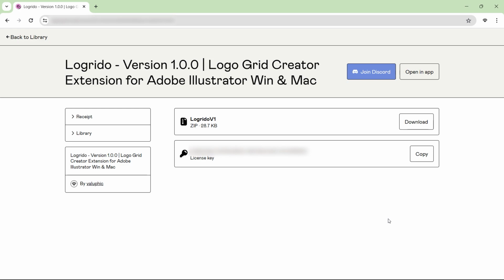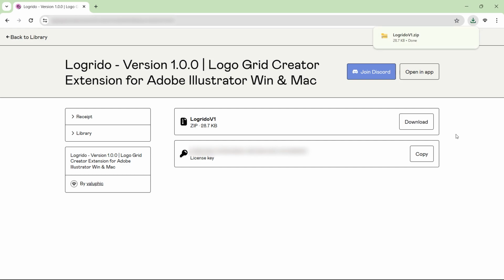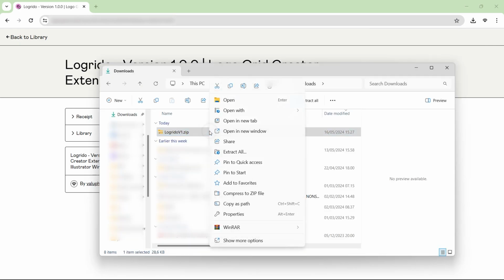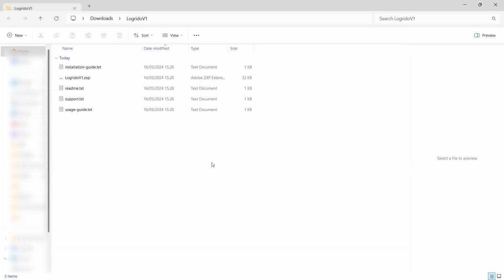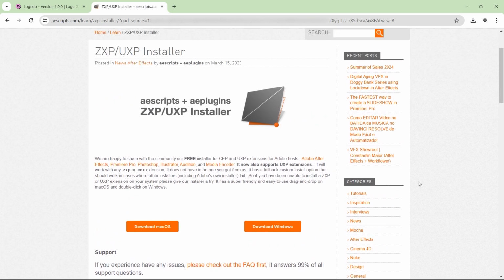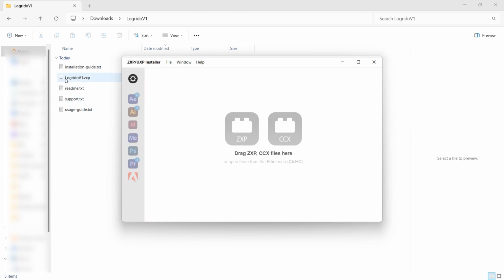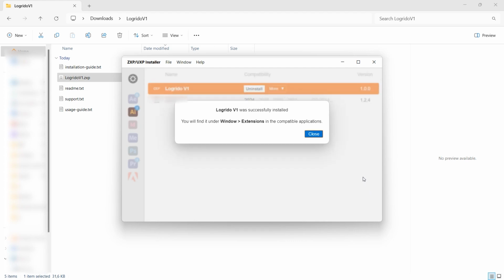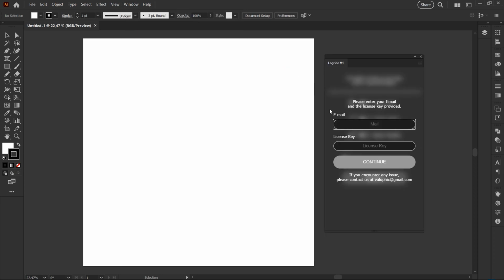How to Install Logrido Extension for Adobe Illustrator Win & Mac - Generate Logo Grid in Seconds!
Welcome to our comprehensive installation guide for Logrido! In this video, we'll walk you through the process of installing Logrido on both Mac and Windows.

Enhance your logo design presentation with Logrido, the Adobe Illustrator extension you need for automatically generating logo grid and logo clearspace elements in seconds.